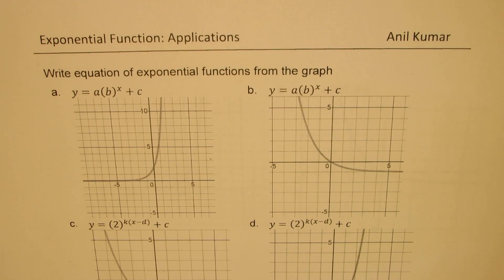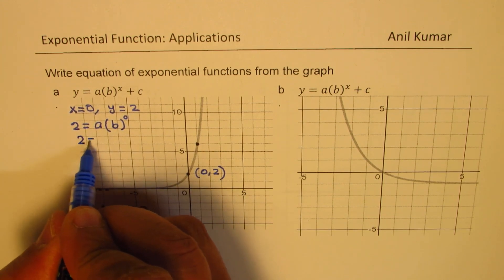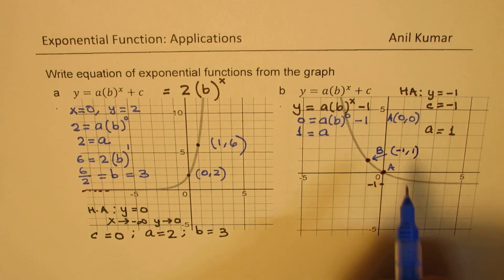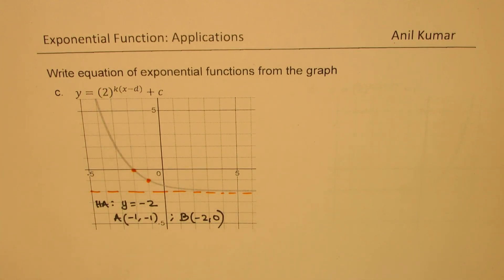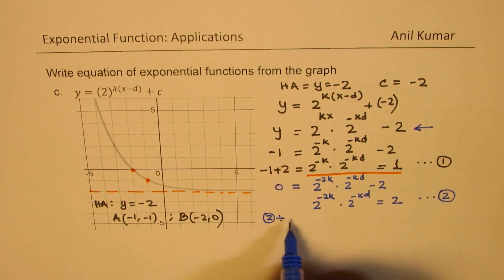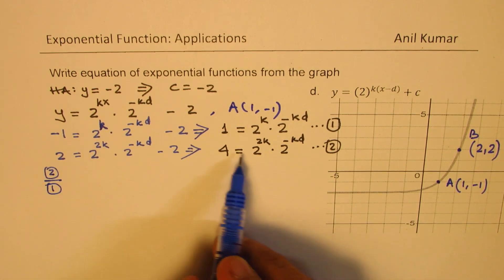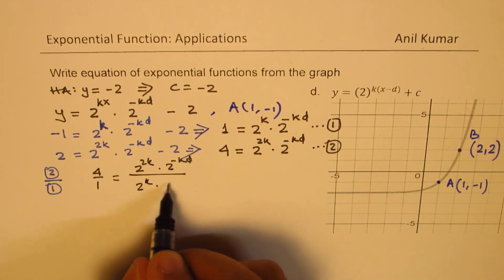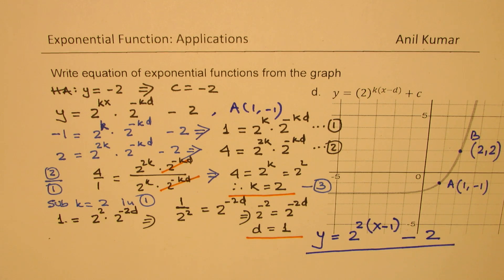How to Write Exponential Transformed Equation from the Graph